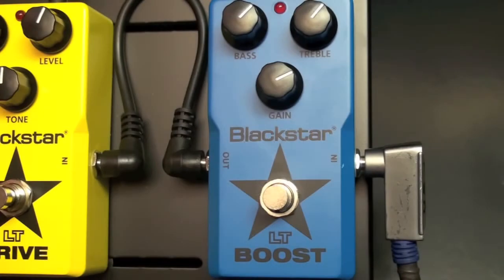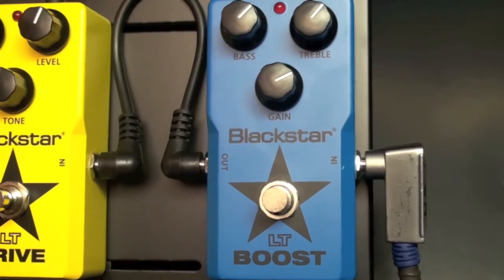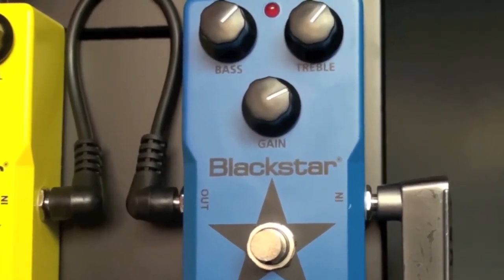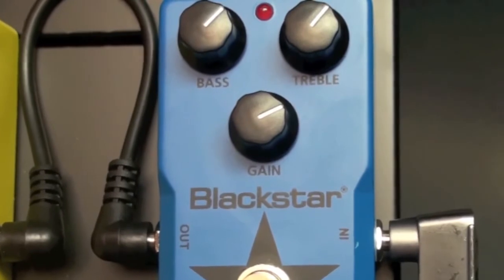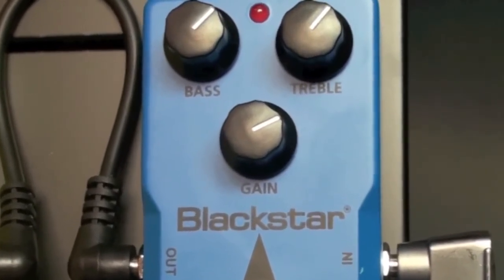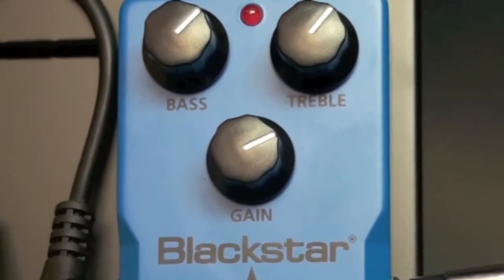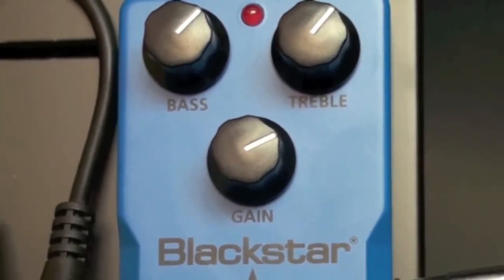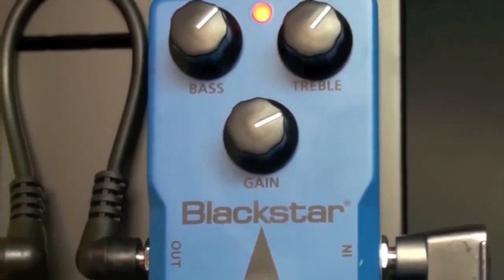BLACKSTAR LT BOOST